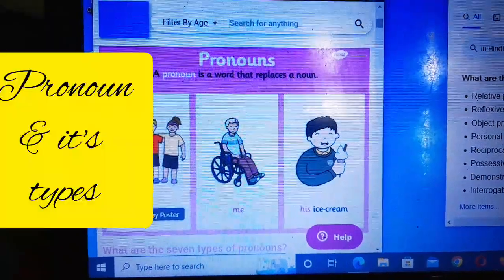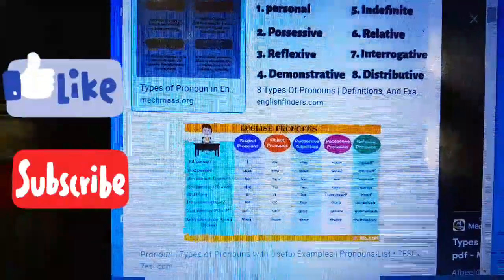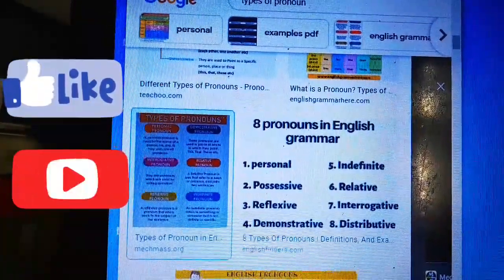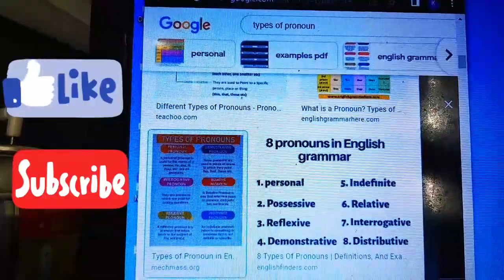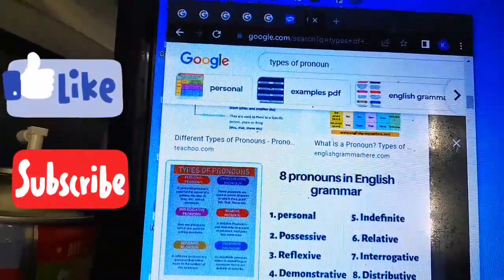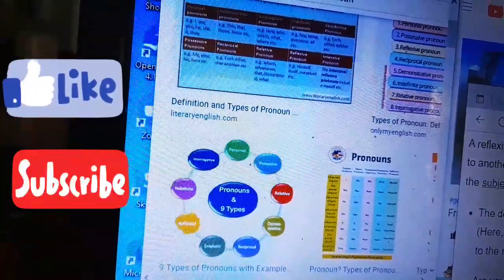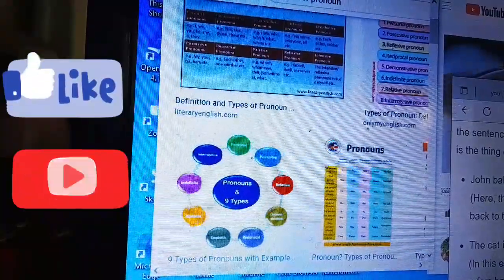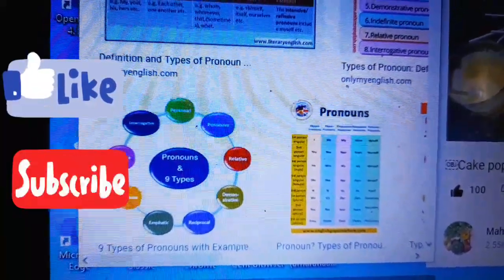What is pronoun | types of pronouns | pronouns @ education for all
Assalamo alaikum

In this video you will learn and study about what is pronoun and types of pronouns as pronoun is a word that replaces noun and there are 8 types of pronouns which I have discus and teach briefly in this video hope this video is helpful for you
Jazak Allah